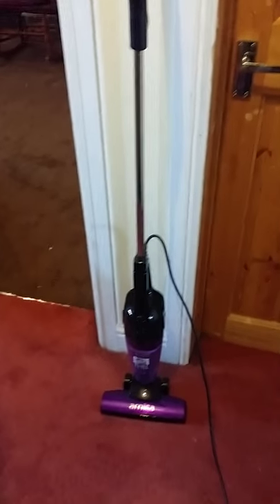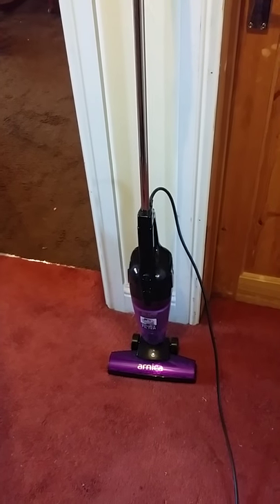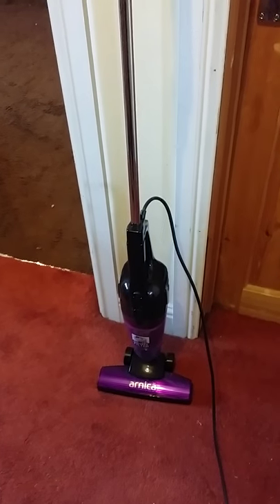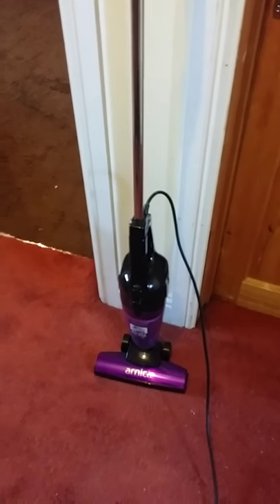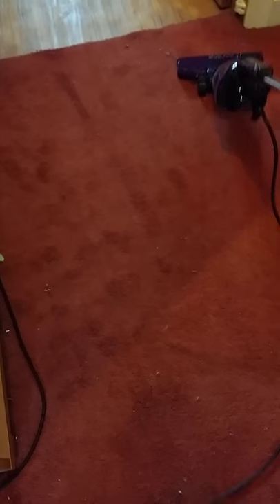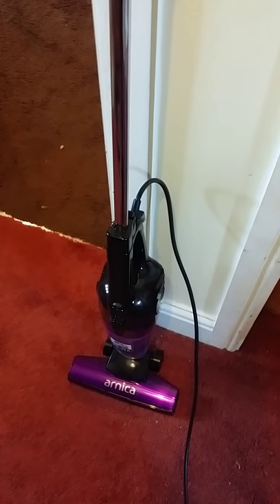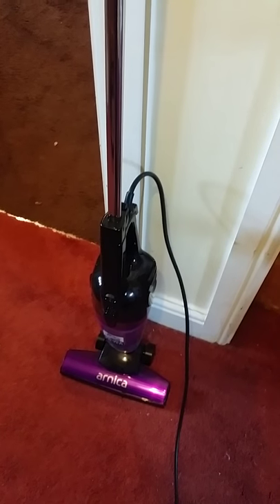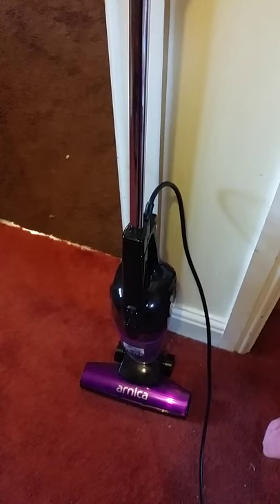Merlin 2 in 1 Vacuum NOT so good!!!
After watching the you tube videos I traveled to the Ideal Home Shoe to purchase the merlin, got the speal, looked fantastic, brought it!!
Does it really do what it says on the box???
NO :-(